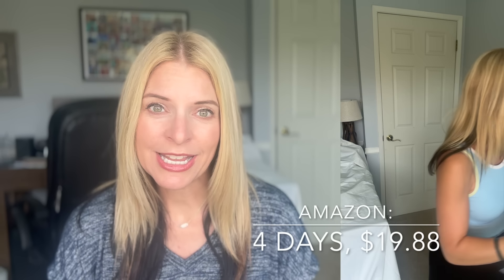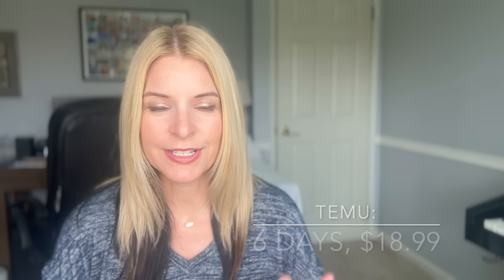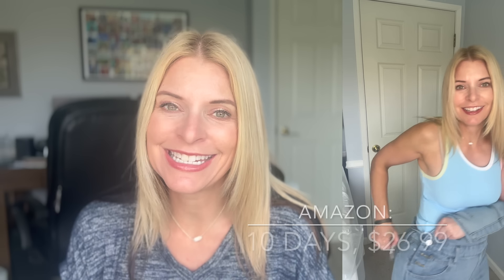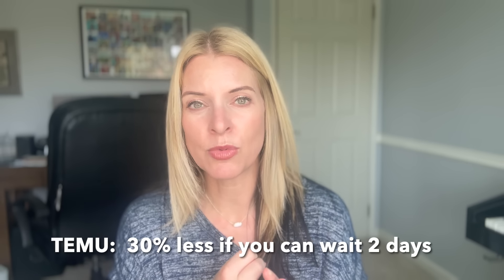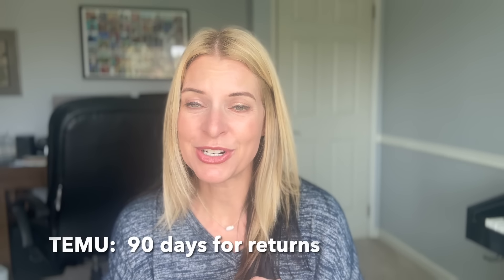Temu vs. Amazon Try On Haul SHOWDOWN 🥊 Crazy REVIEW of shopping the same items on both sites! 🛍️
I ordered the exact same items (based on images and descriptions) from both Temu and Amazon to compare experiences.  What is more important to you? Quick delivery ⏰ or saving money 💰?  Which company do you think delivered on that value and which was the overall winner?  Watch this honest review and try on haul to find out - the results may surprise you!  All items are listed below.  Which online store would you buy from if you found an item in both places?

For reference, I am 5' 3" and all items ordered were Size Small.

1. Blue Tank Top
2. Overalls
3. Neck Reading Light
4. Green tank
5. Purple Dress
1. Amazon $25.99
6. White & Colored Tank Tops (2)
2. Temu: White and Green $22.83